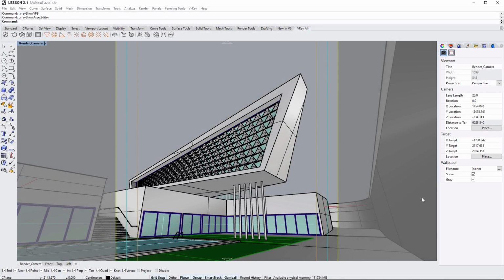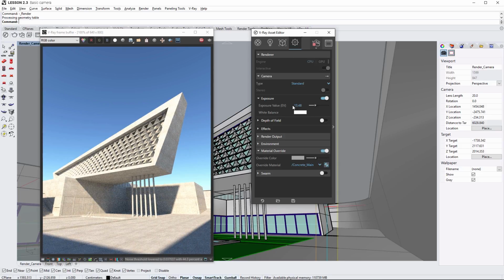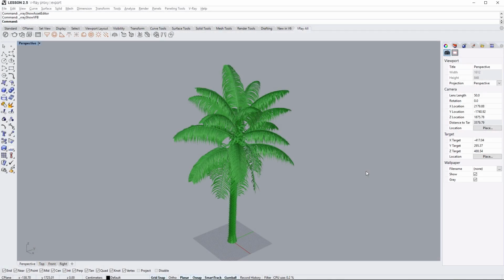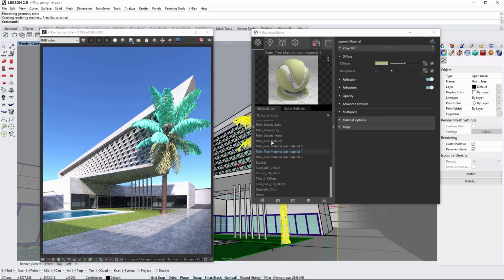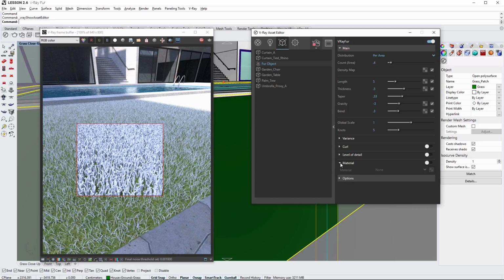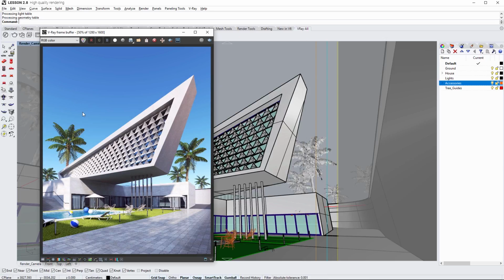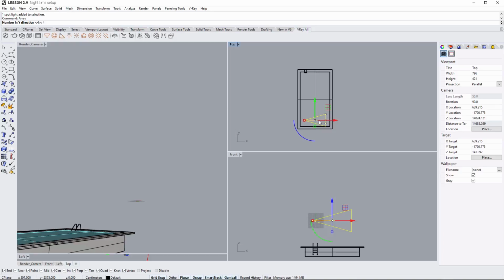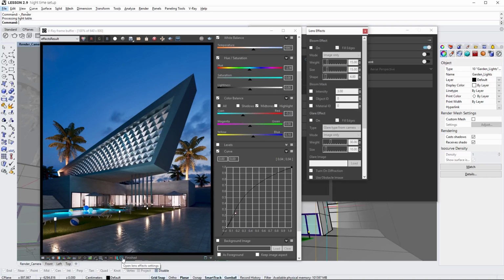V-Ray for Rhino Courseware – Lesson 2 Exterior rendering